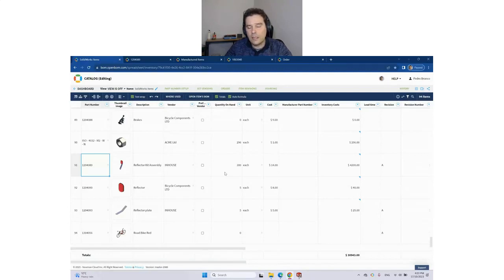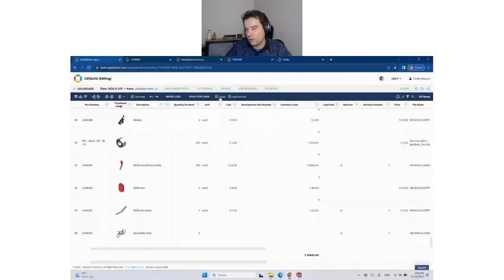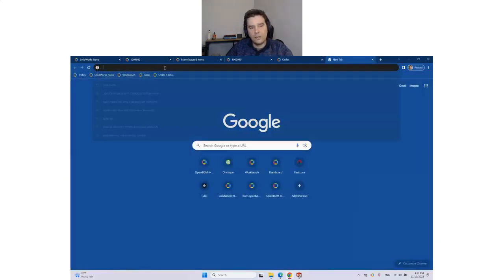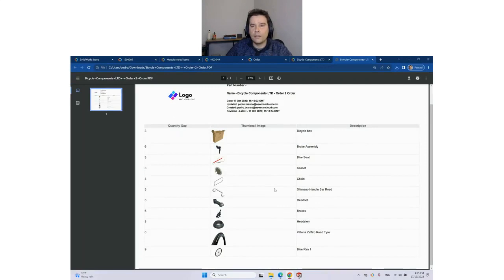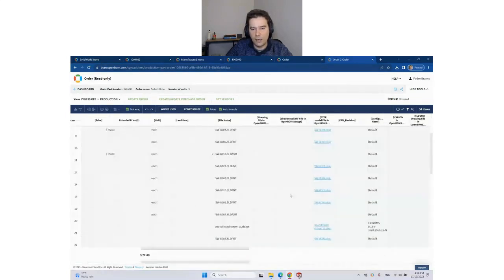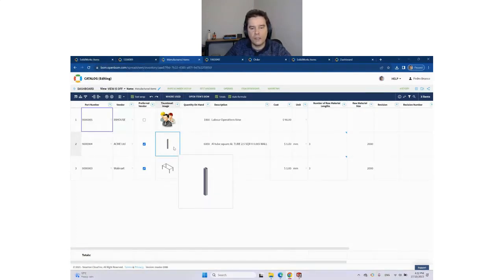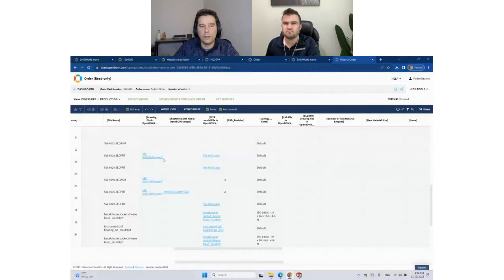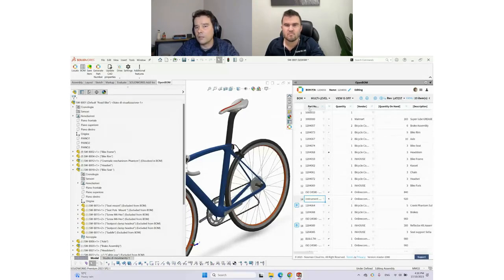Live Workshop: OpenBOM's Production Planning & Inventory Control Processes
This is a video recording of Liver Workshop about Production Planning & Inventory Control Processes using OpenBOM